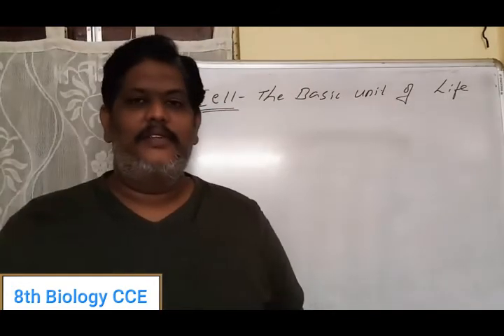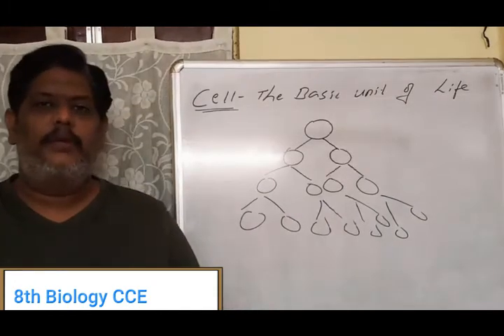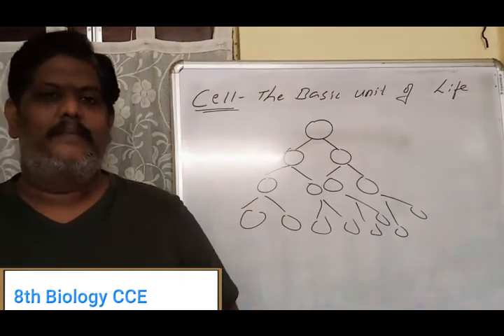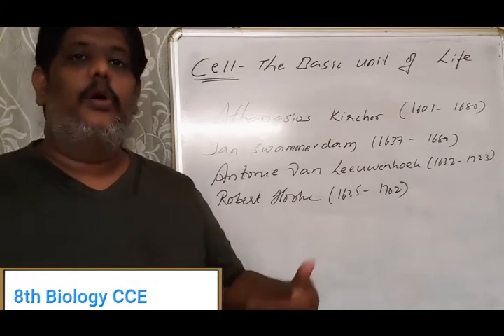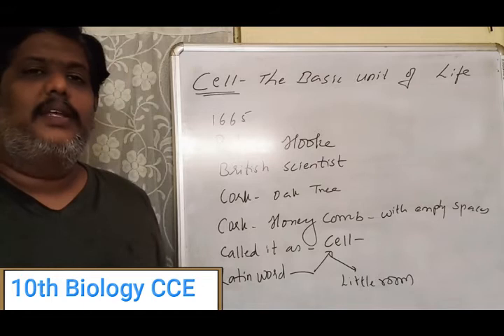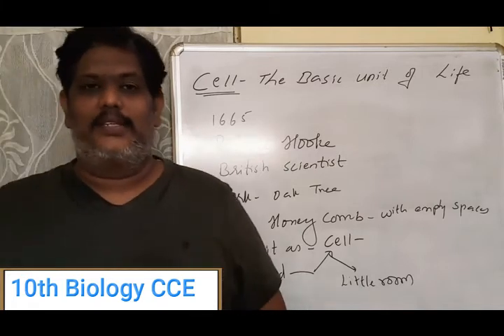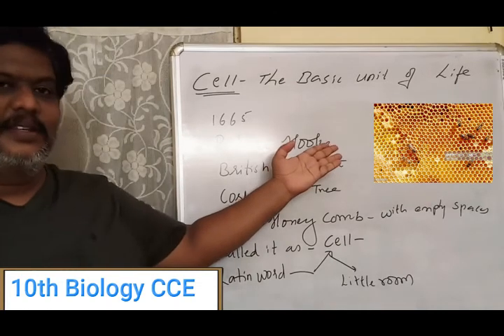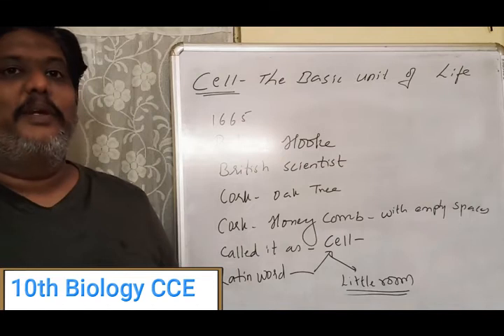8th CCE ll Cell - THE BASIC UNIT OF LIFE PART 1